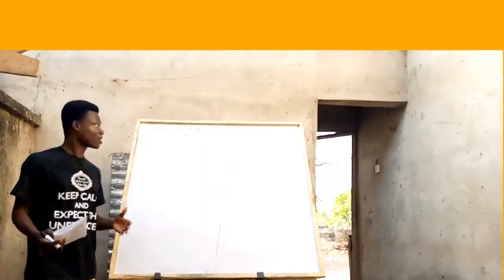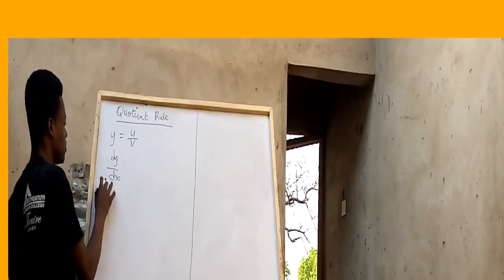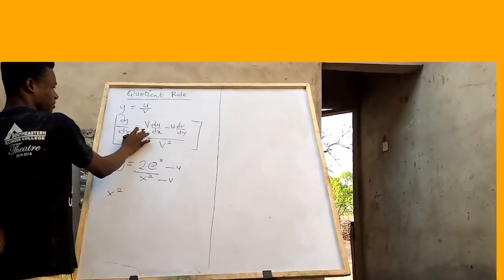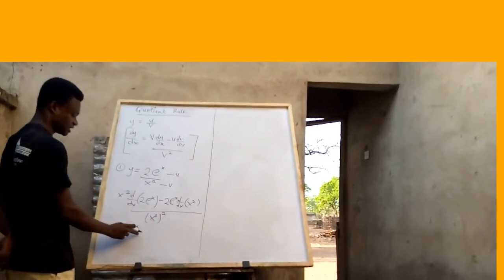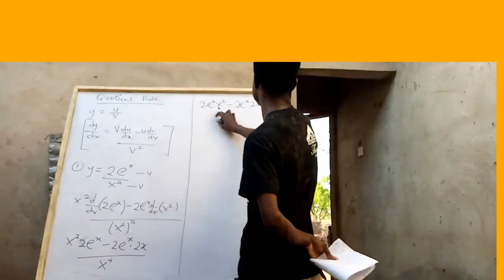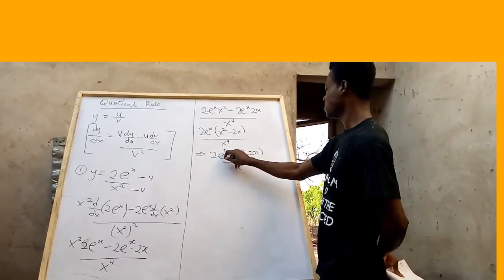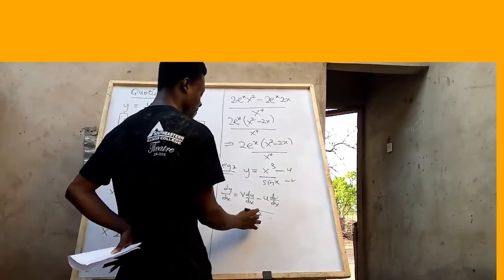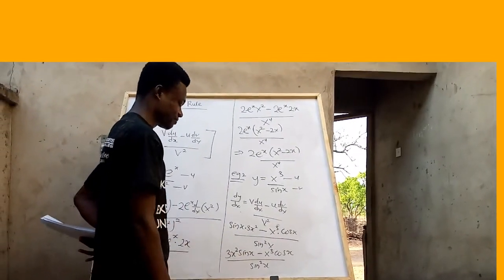THE QUOTIENT RULE, WHEN? HOW?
How to use the quotient rule to solve questions in differentiation